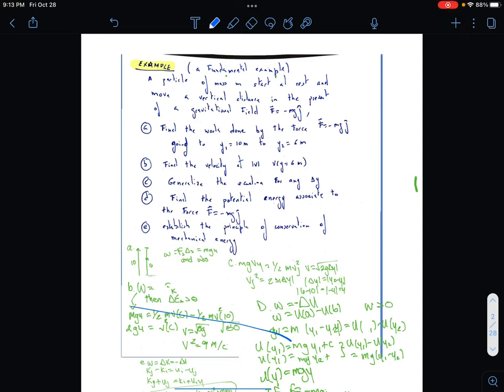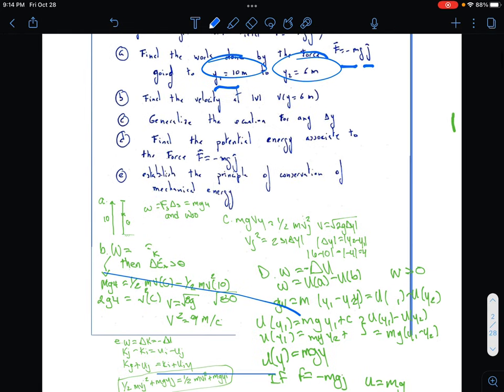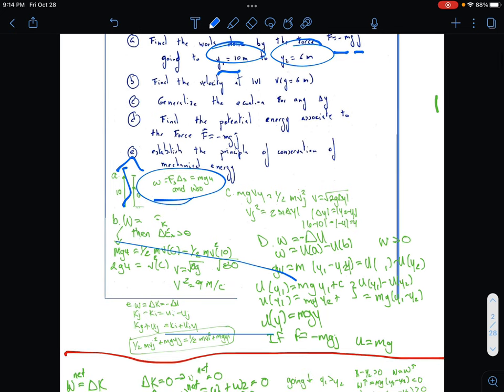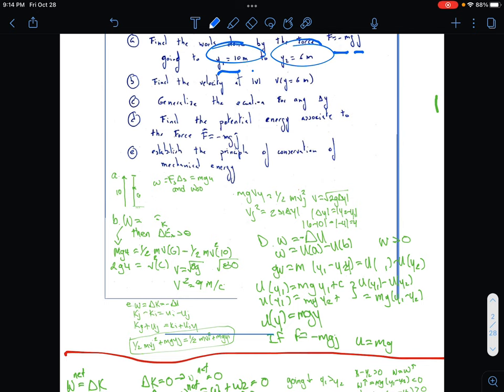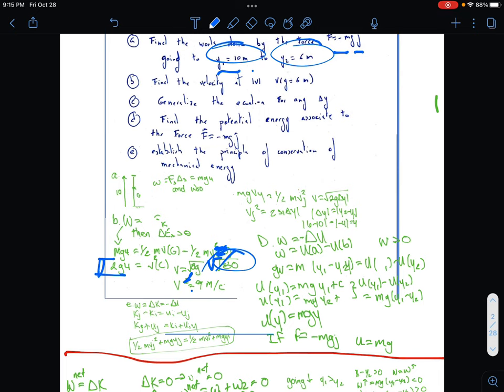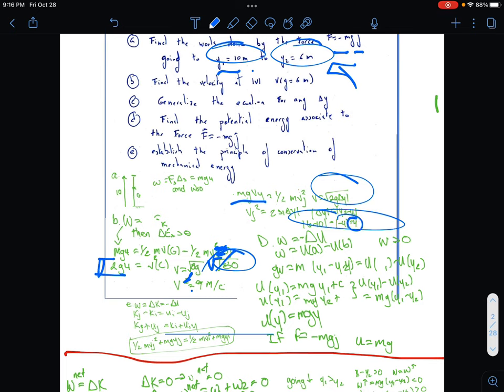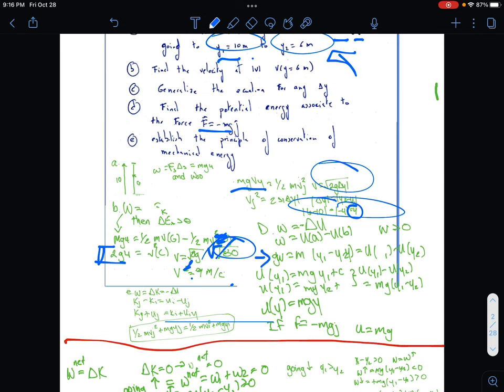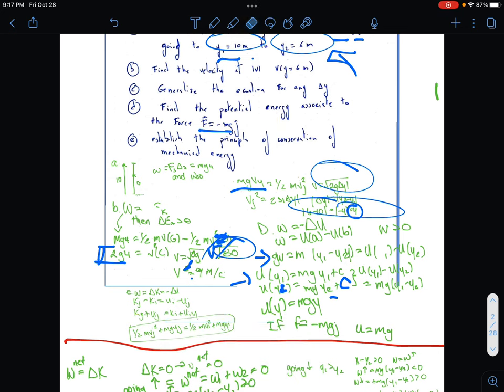Test 2 Part 1